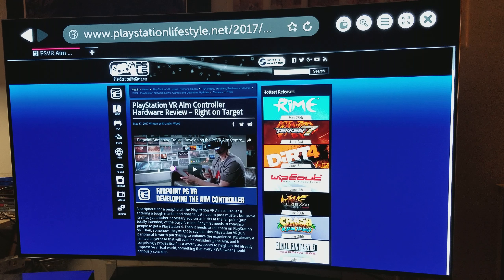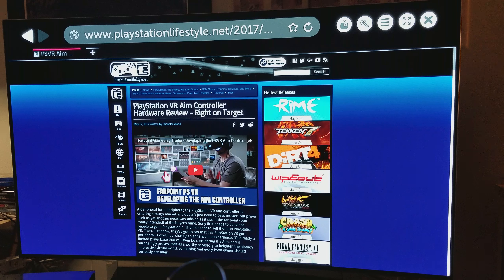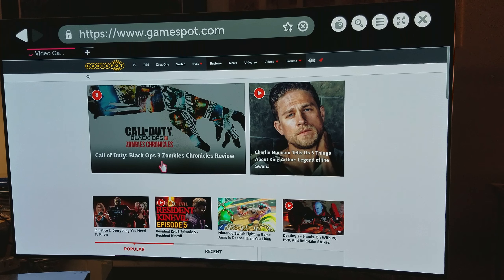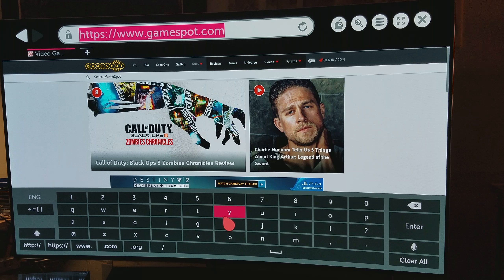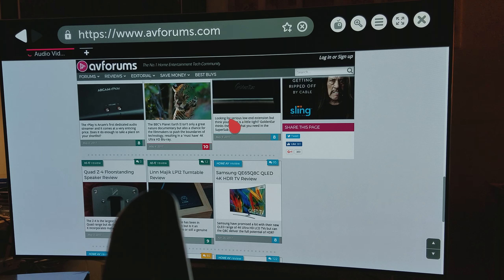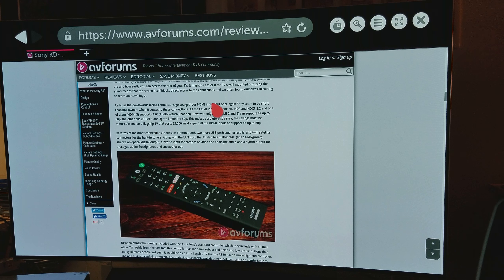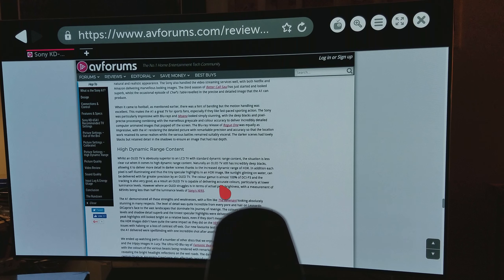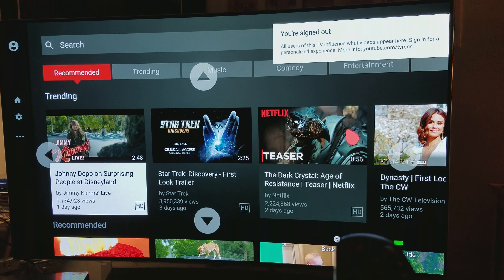LG OLED C6P Internet Browser & Other Features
This video it's a walk through on Oled LG browser & very unique & easy way to browse & navigate in comfort from your couch & magic controller motion definitely helps.